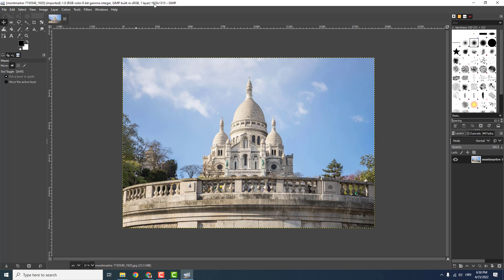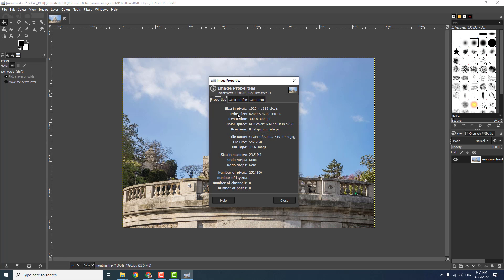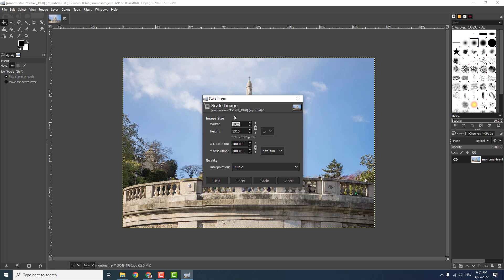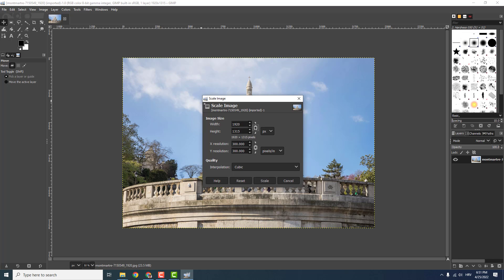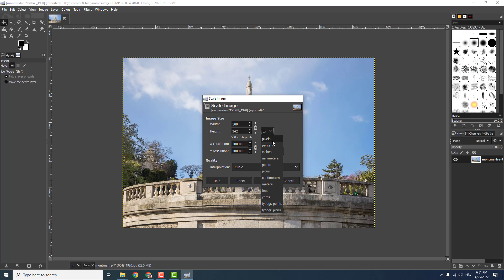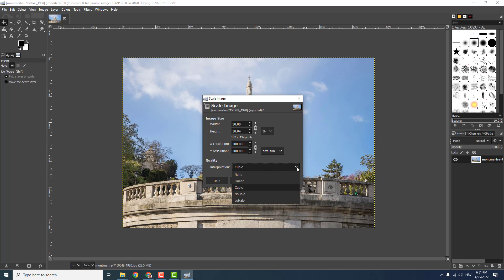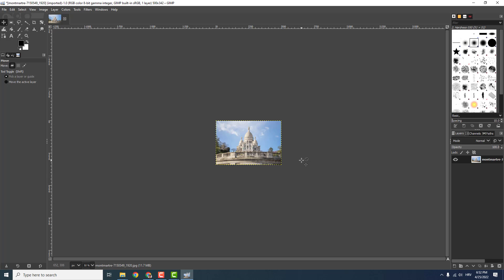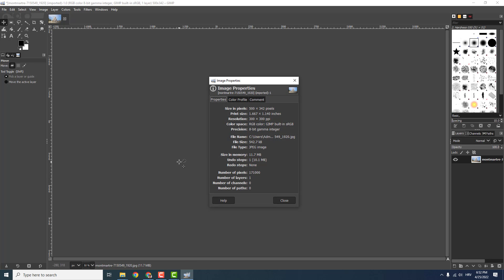How to Resize a Photo in GIMP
Superquick Video On How to Resize a Photo in GIMP